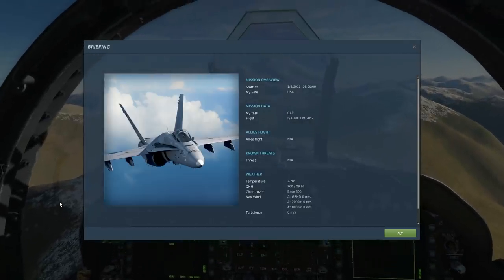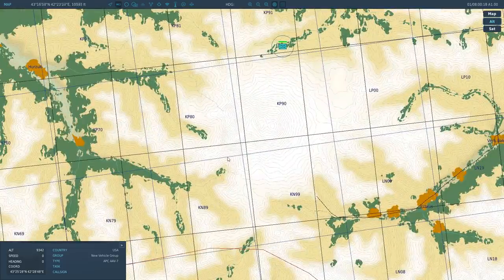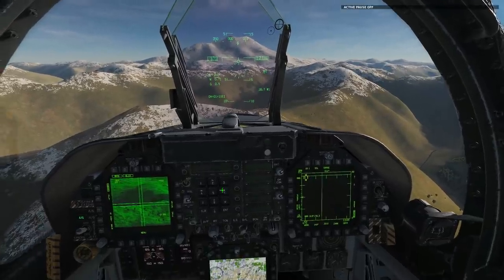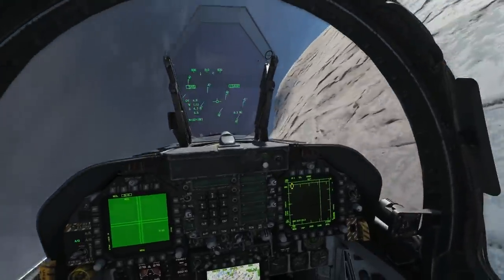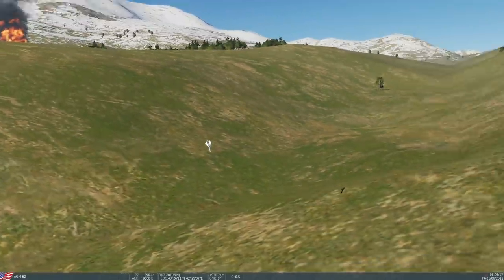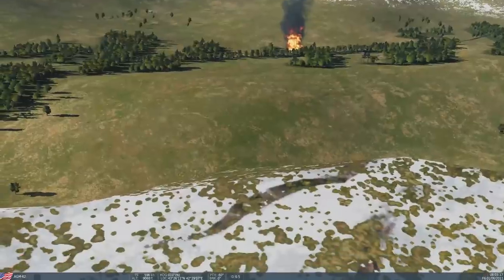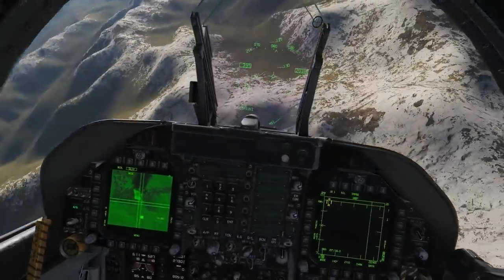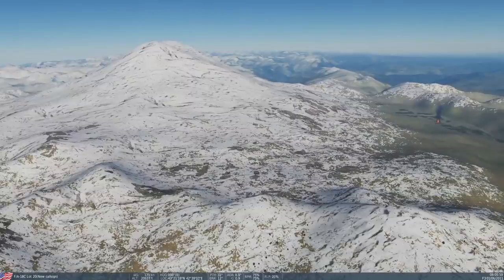Max Manouverability Of AGM-62 Walleye II